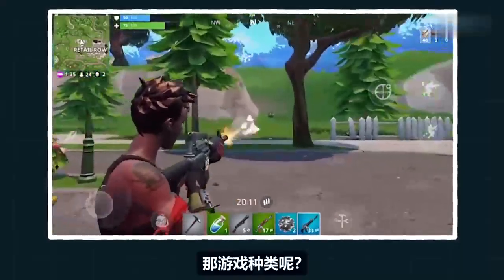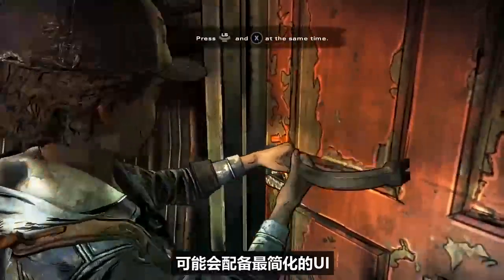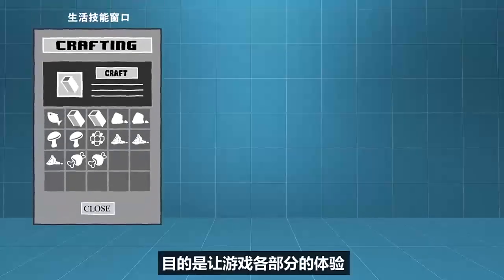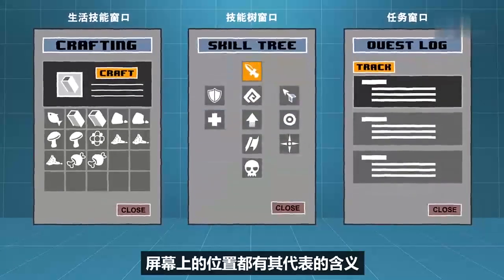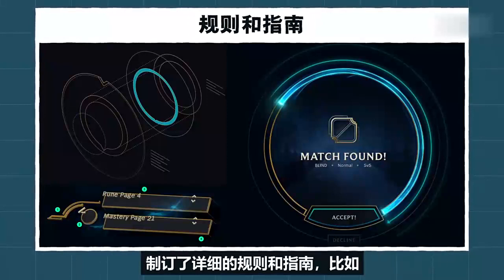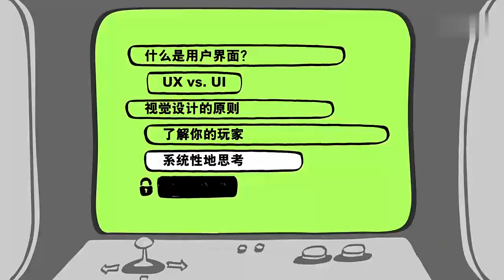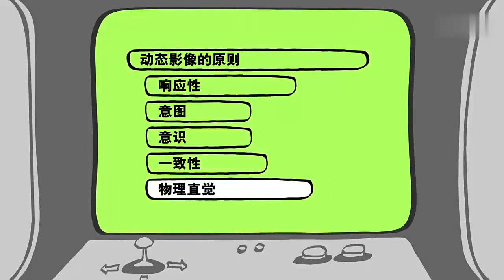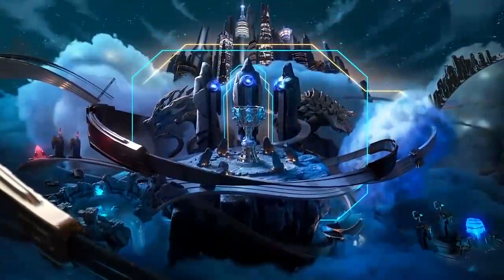拳头带你了解游戏制作 第九课 用户界面设计